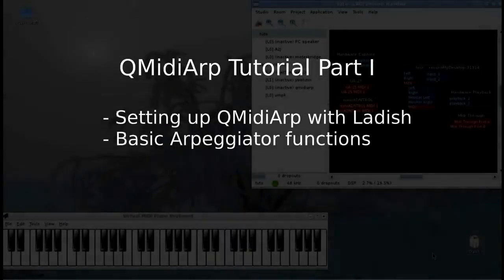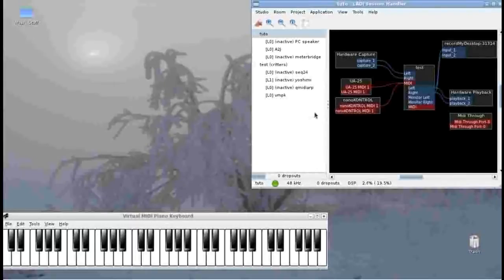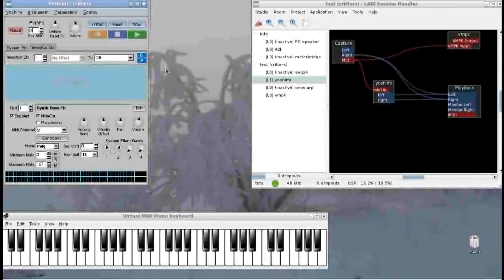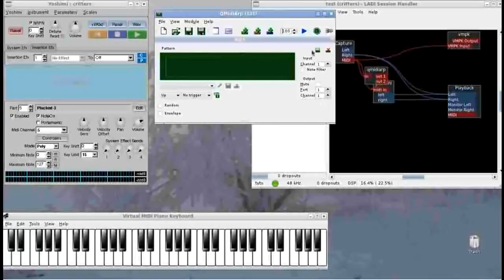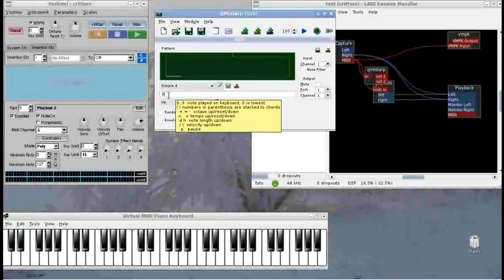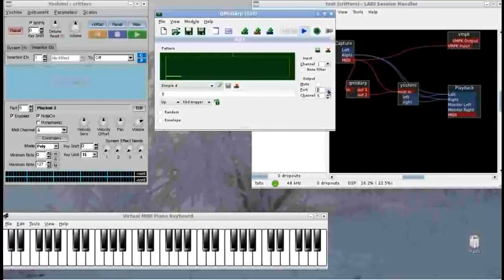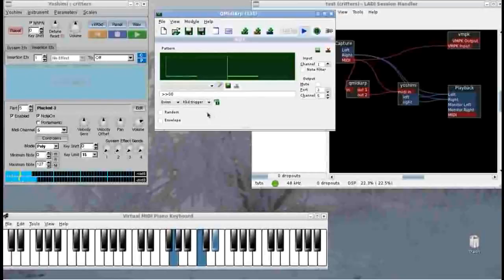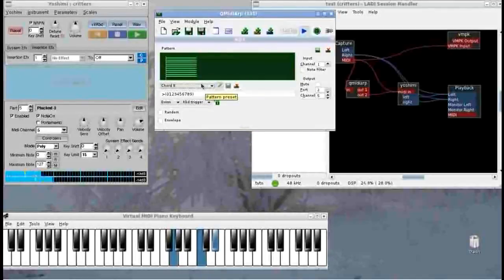QMidiArp Tutorial Part I +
Setting up QMidiArp with Yoshimi in Ladish, adding and modifying arpeggio patterns, using pattern presets, playing QMidiArp.

This video replaces the old version and provides better quality, especially audio